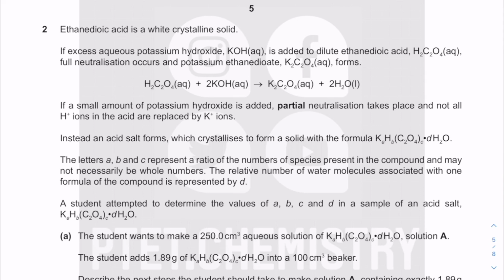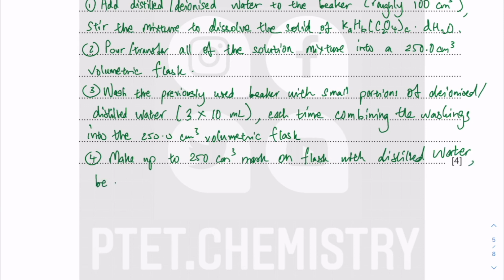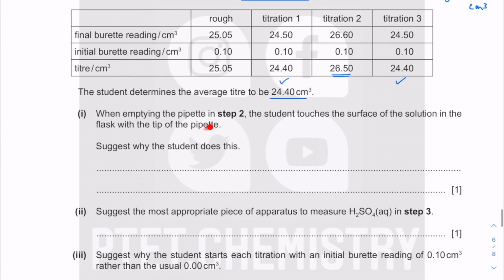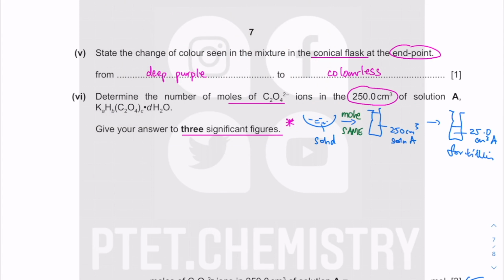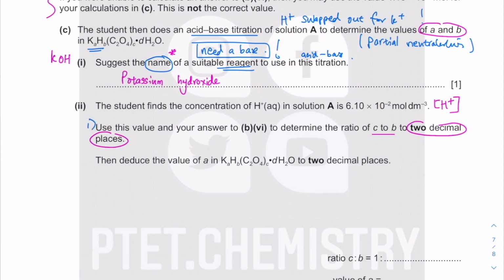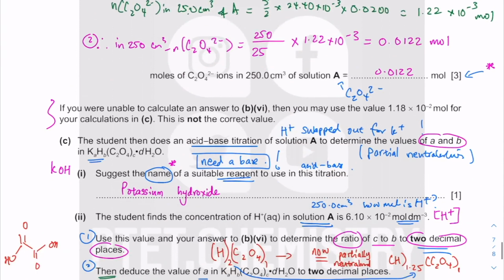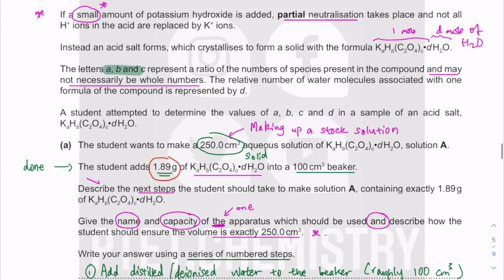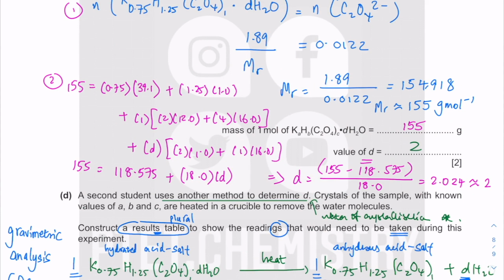A Level Chemistry - 9701 March 2021 - Paper 52 - Step-by-step tutorial - Q2